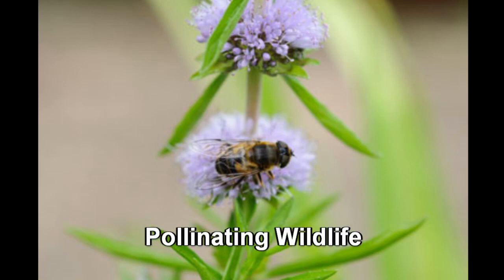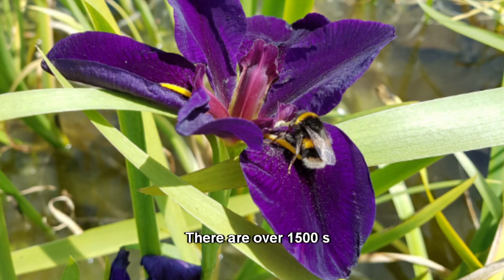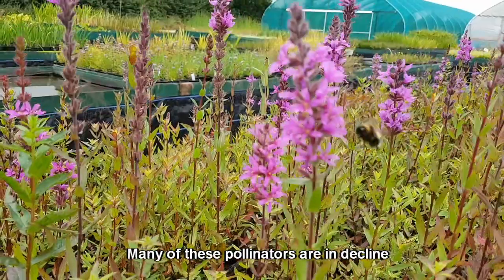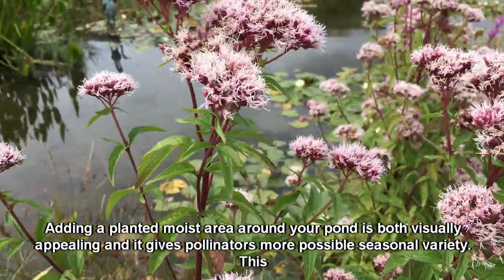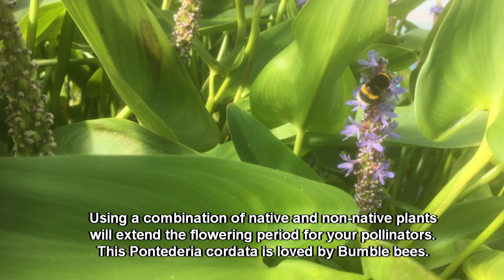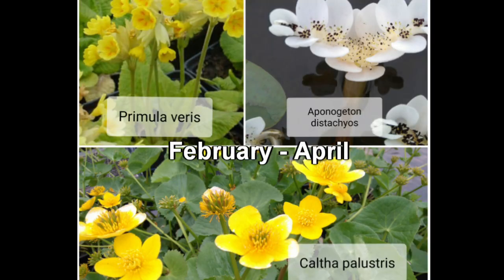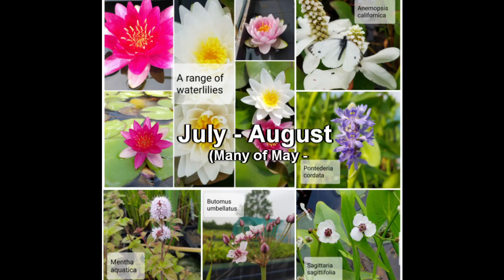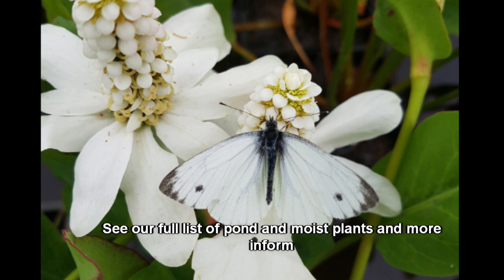How to attract insect pollinators to your pond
This video explains how to help insect pollinators with a well planted pond